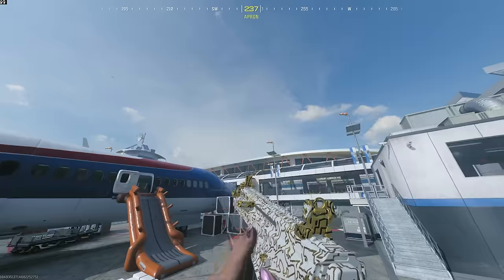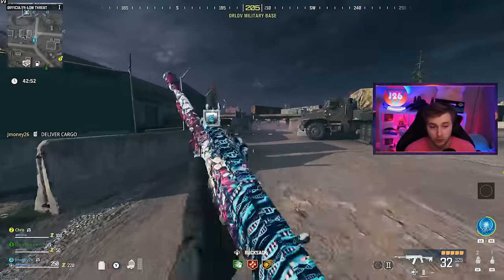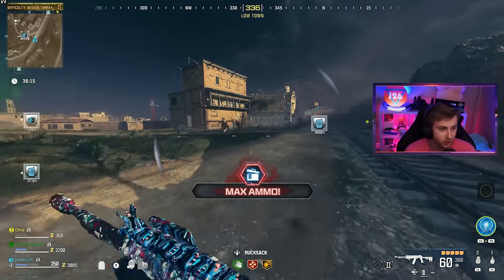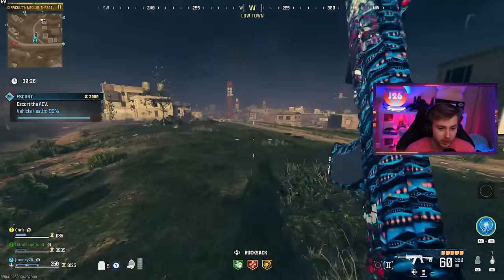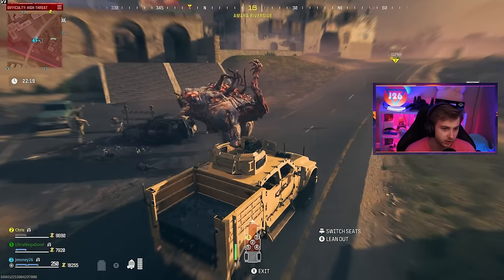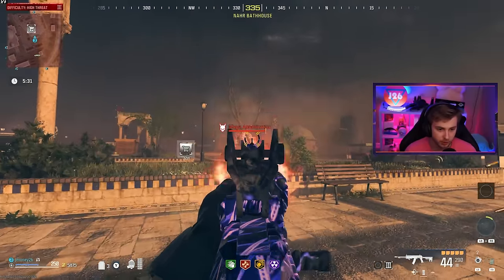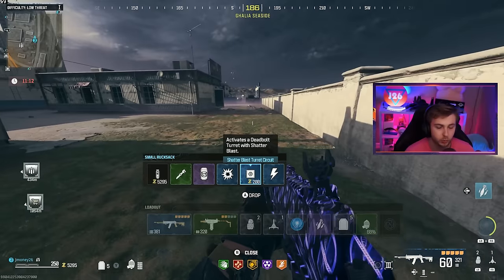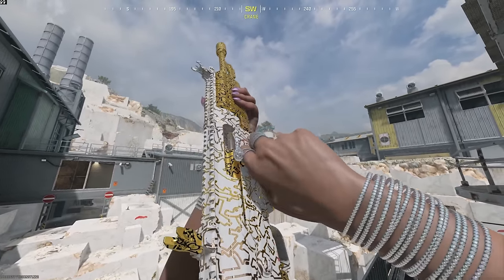The BEST Camo Method has Already Been Found... (Modern Warfare 3 Zombies)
We use the best possible method for grinding levels and camos on our first weapons in Modern Warfare 3 Zombies.

✅LINKS✅
👕MERCH 👕

Main Monitor
2nd Monitor
Monitor Stand